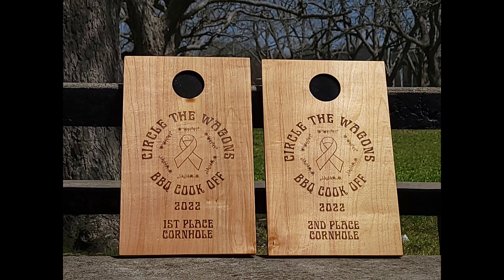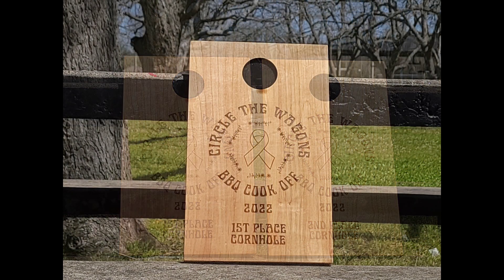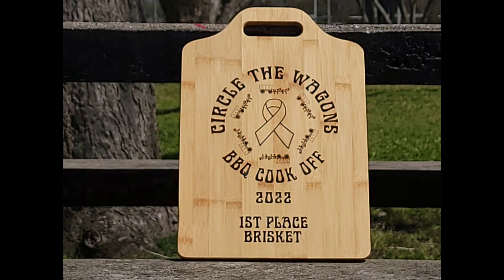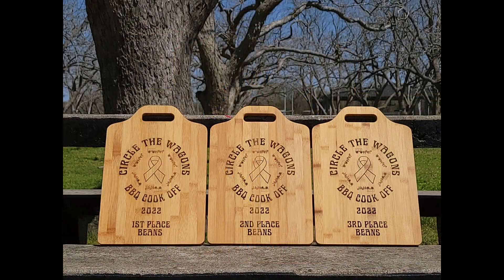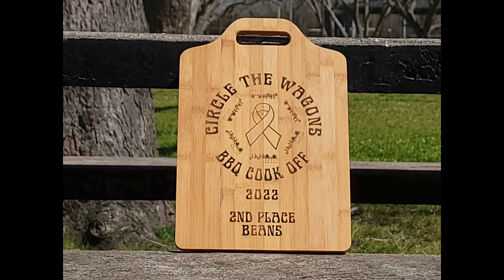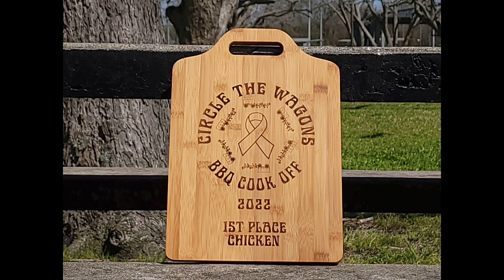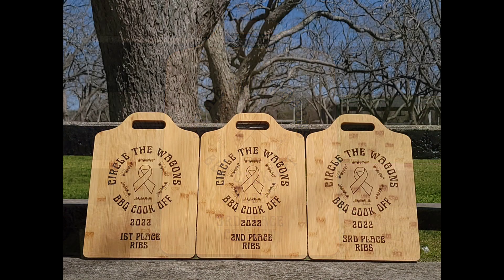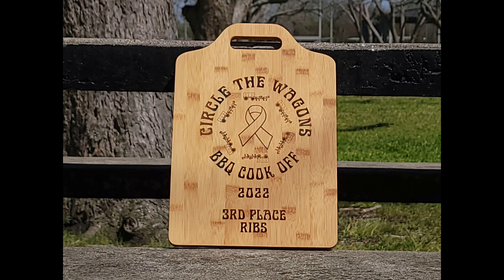Circle The Wagons - Video #2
The Wrap Up

If you are interested in a laser, please click on the link below for information on the AP Lazer line up of machines.  I own the Model SN1812 and I absolutely love this machine and the company.  With AP Lazer you get 24/7/365 free tech support for the life of your laser.  And every purchase is a turn-key purchase.  You receive EVERYTHING you need to start your business, including a laptop, the required software for operating your laser, a rotary attachment, ongoing live training sessions, and much, much more.